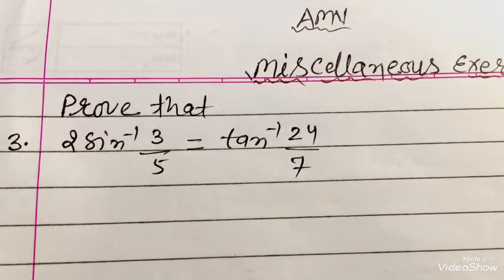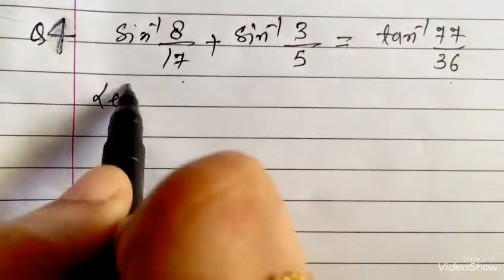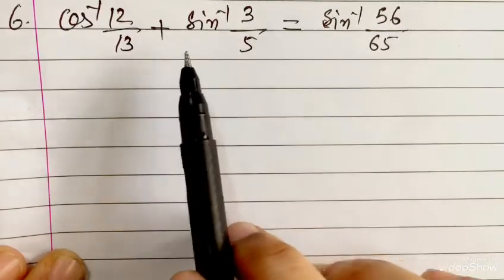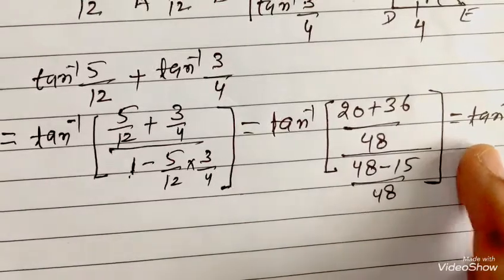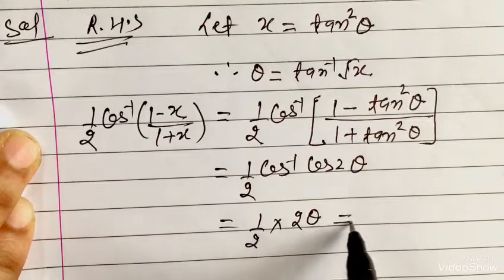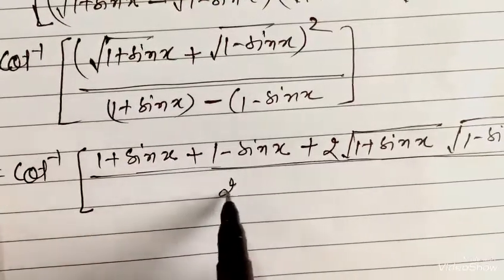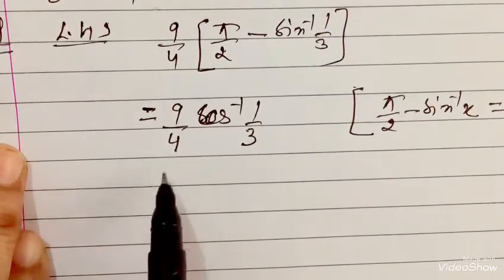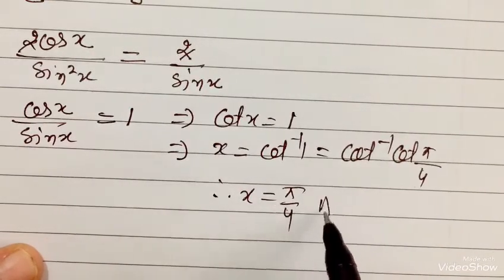XII MATHS PART V (MISCELLANEOUS EXERCISE) CH:2 INVERSE TRIGONOMETRIC FUNCTIONS